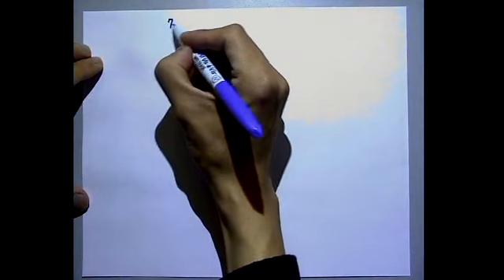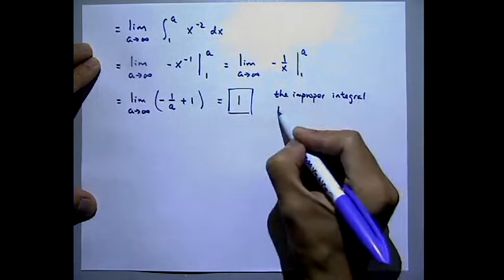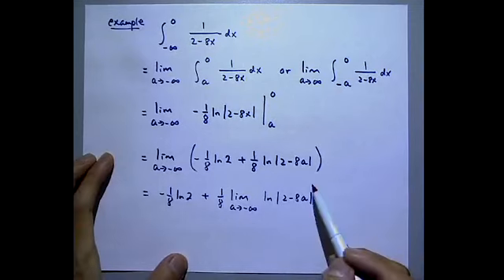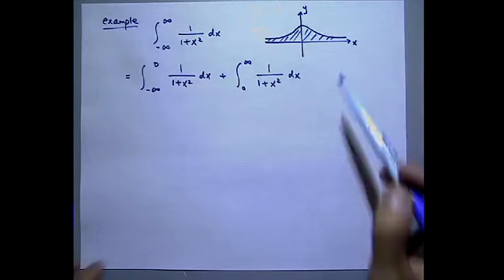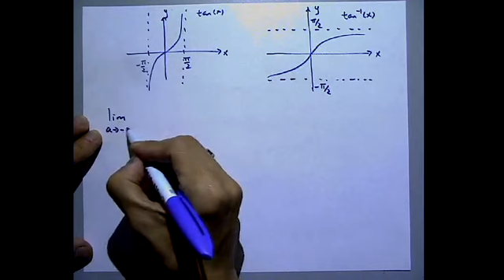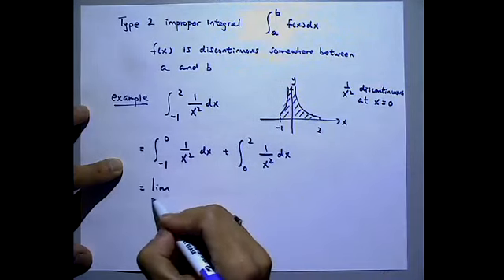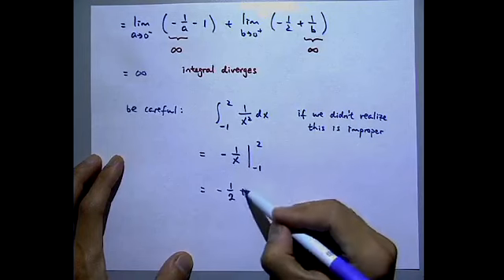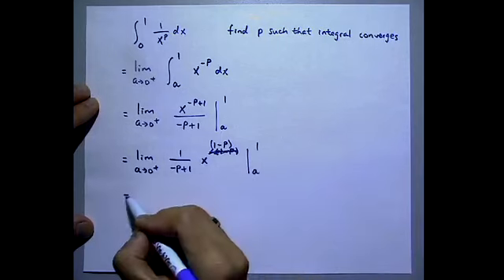MA 162 Calculus II Lecture 17